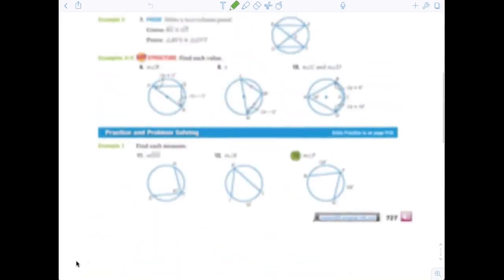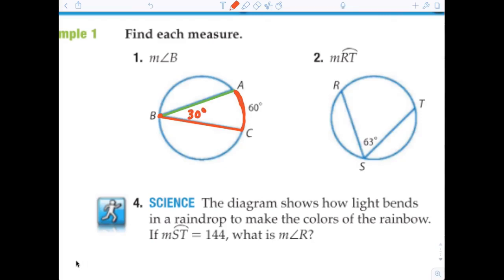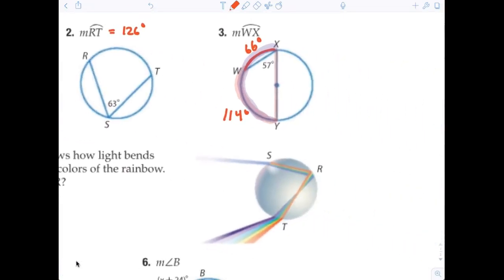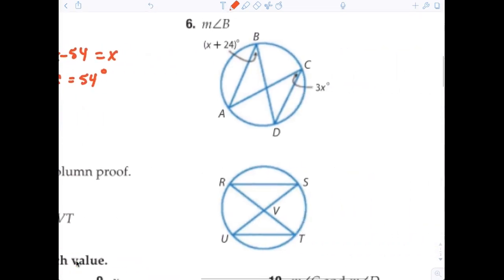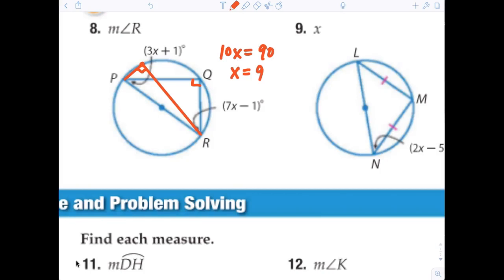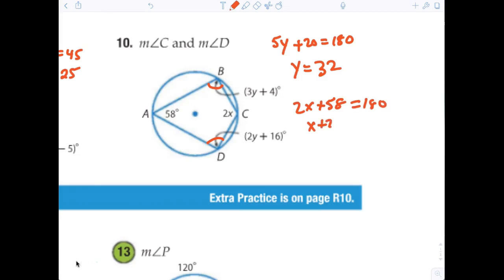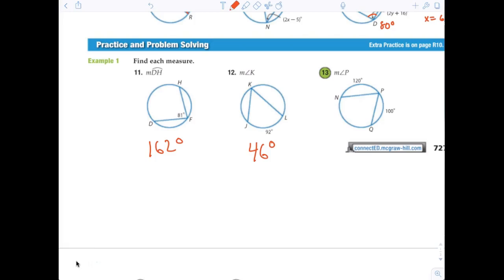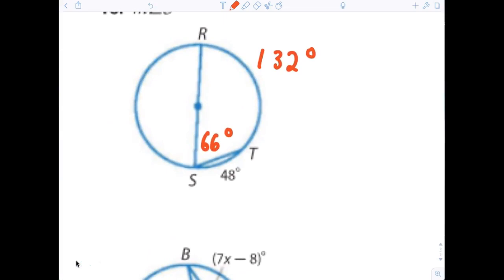Geometry Section 10-4